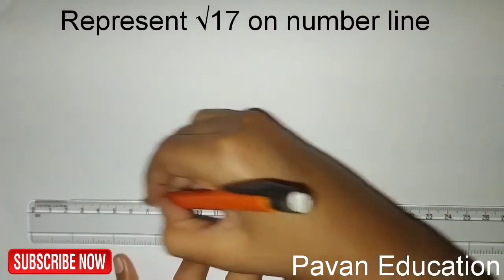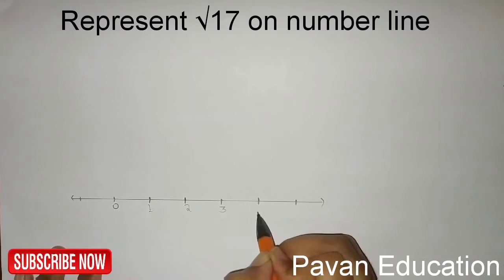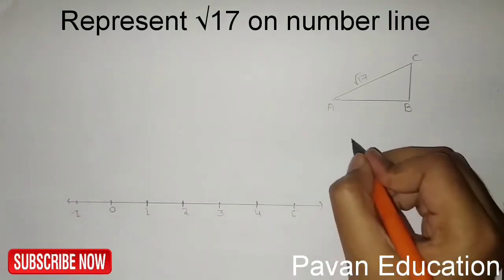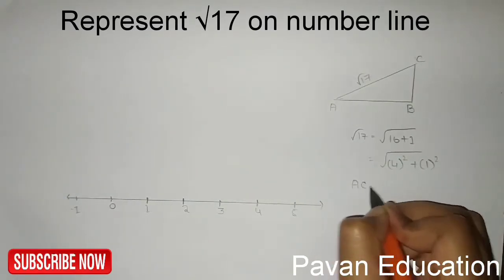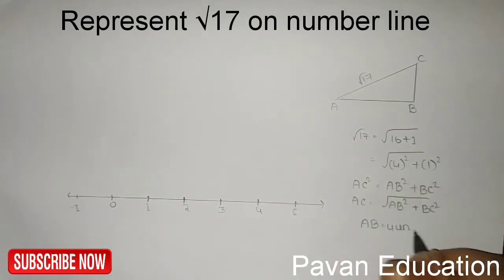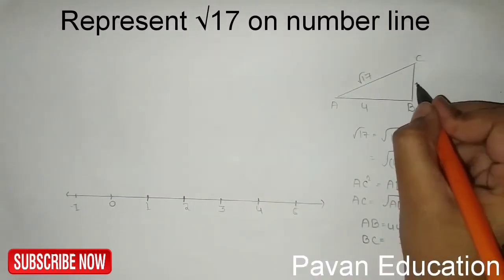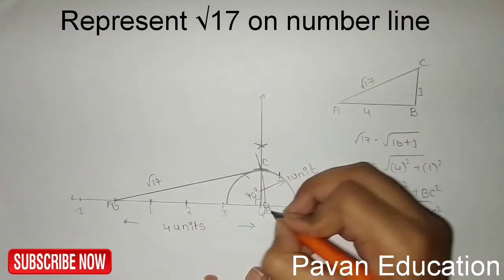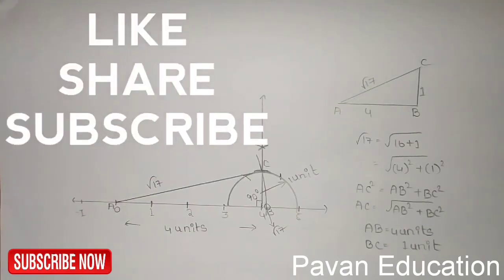Represent √17 on number line | Pavan Education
Represent √17 on number line